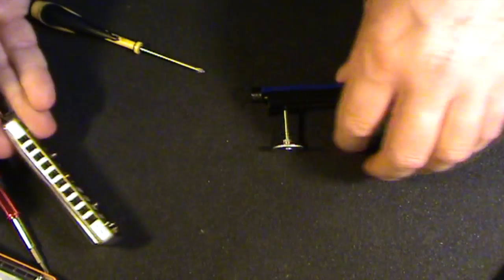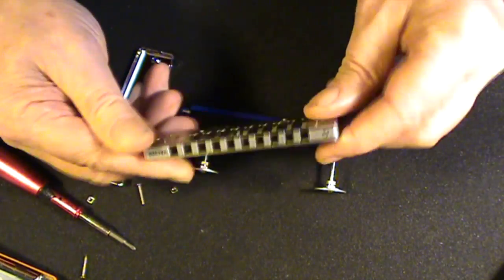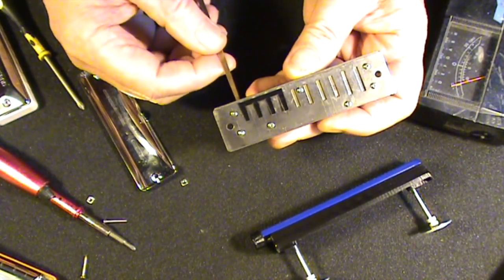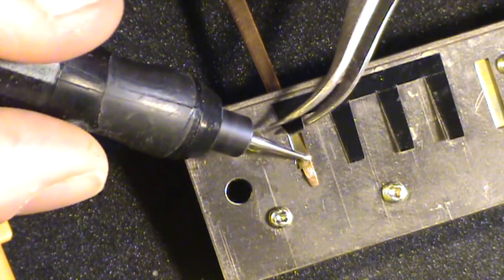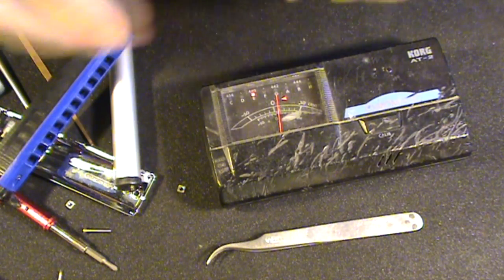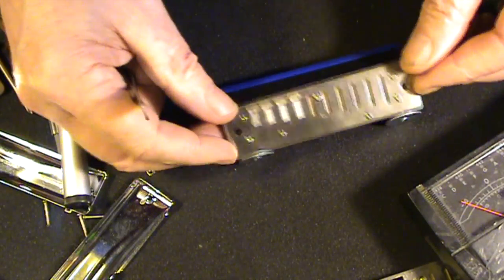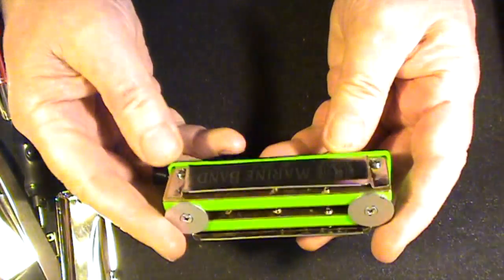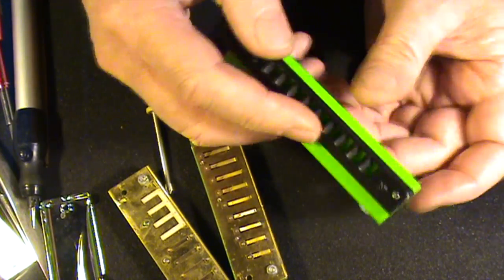TwinDiatonic SWITCH-HARP - Tech Video 2: Tuning Compensation